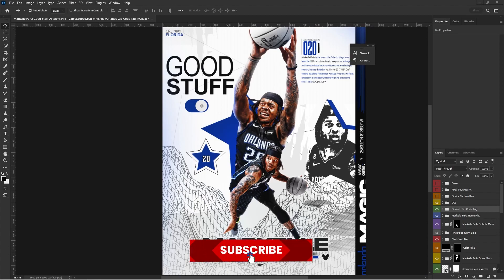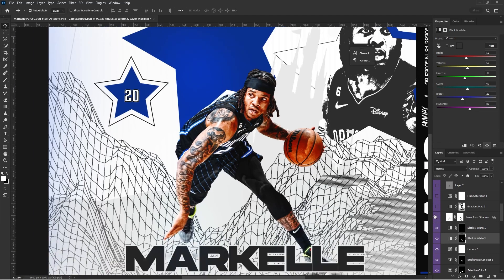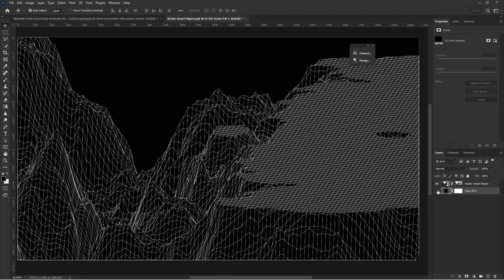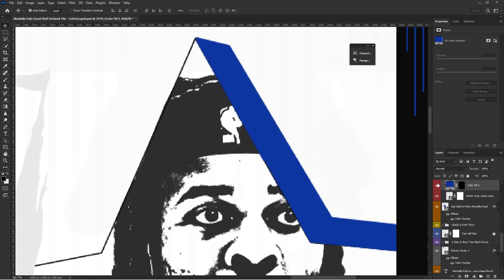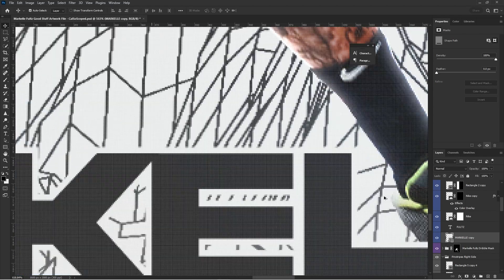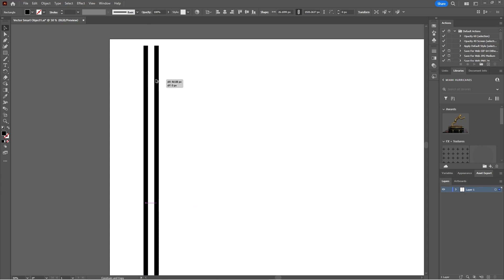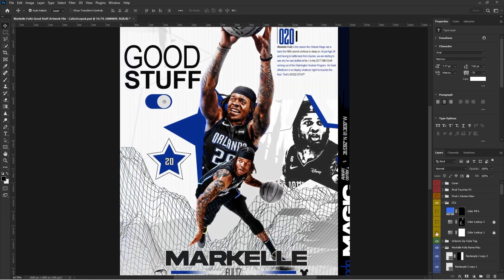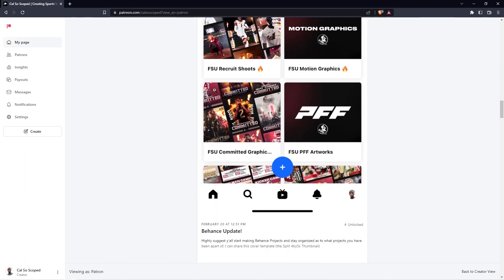How I Made Markelle Fultz Artwork In Photoshop! | Sports Design | Cal So Scoped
SUPPORT ►

THIS EPISODE ► I go over the Markelle Fultz artwork that was created within Adobe Photoshop and how to utilize other programs like Illustrator in combination.

0:00 INTRO
0:20 MASKING ADJUSTMENTS
3:00 COMPOSITION DECISIONS
3:50 MAKING SHAPES +ADOBE  ILLUSTRATOR
12:45 OUTRO THANKS FOR WATCHING!